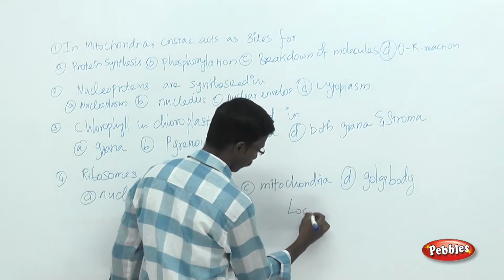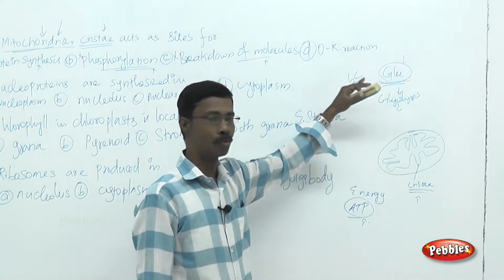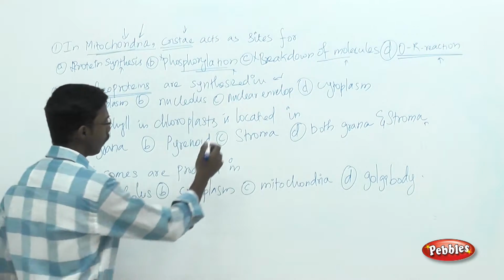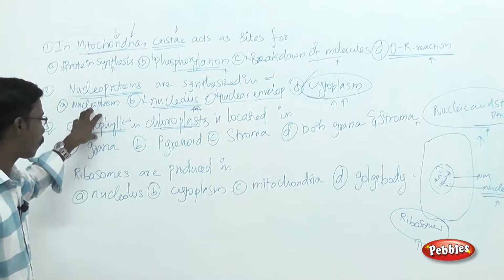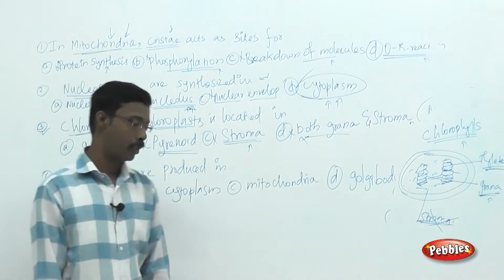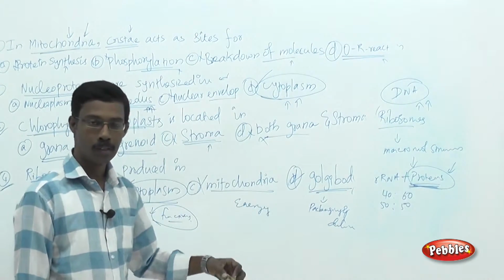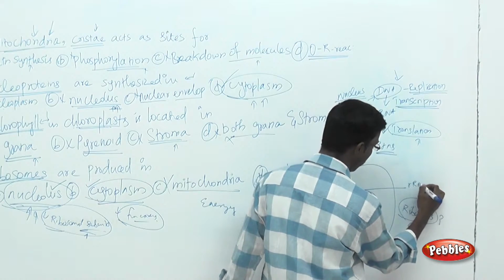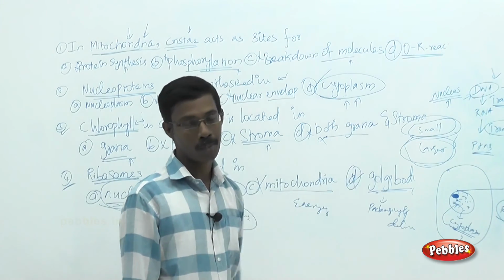NEET 11th Biology || Cell -Unit of Life || Solved Question || MCQ || Unit-3(Part-2)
Plant Physiology
Human Physiology